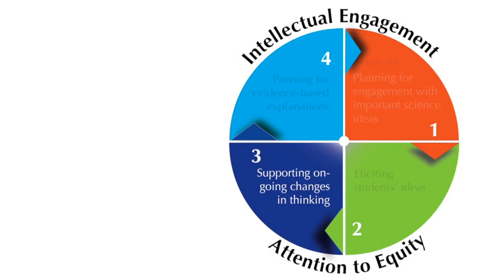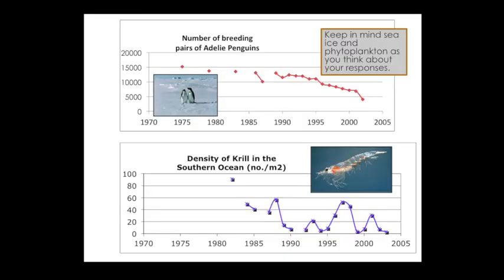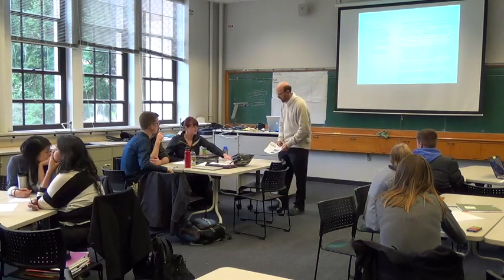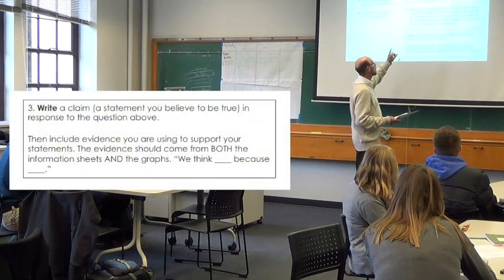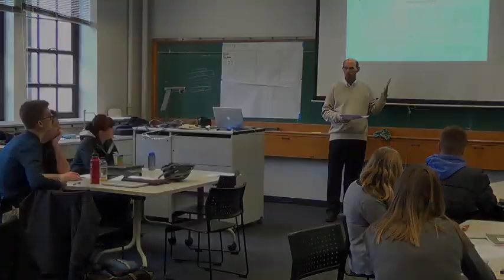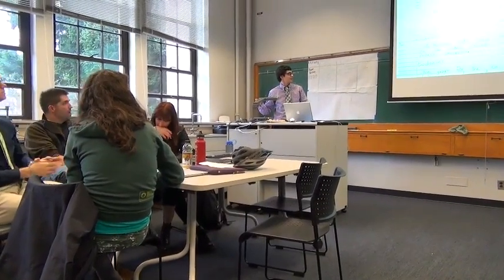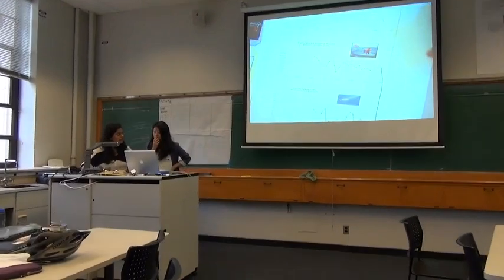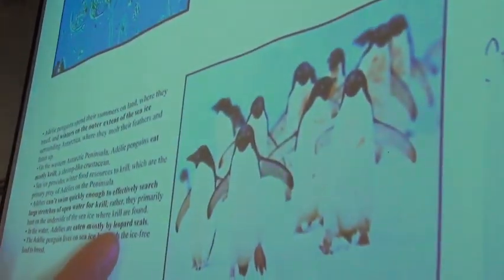working with data pt 1 eco